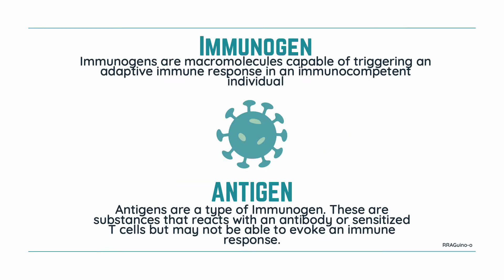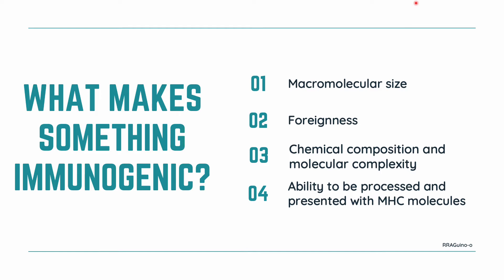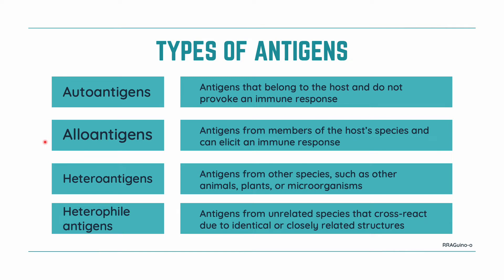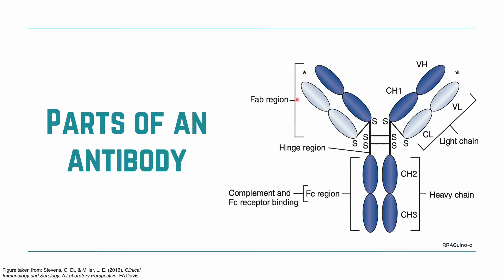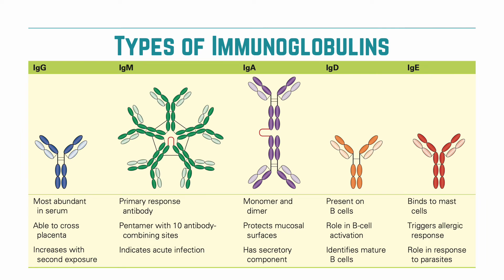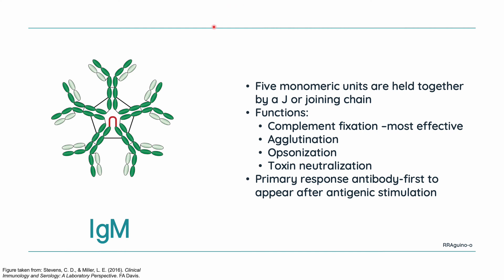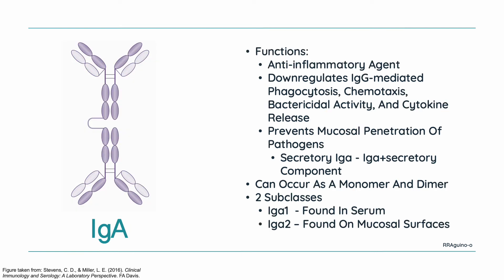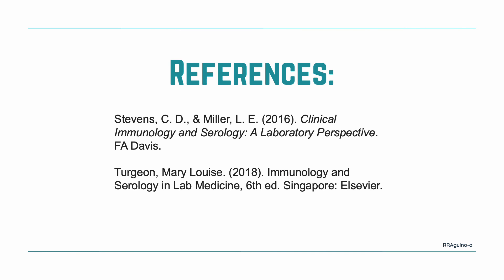Antigens and Antibodies | Overview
In this video, we'll have a short overview of antigens and antibodies.